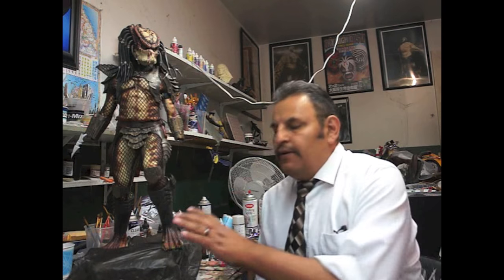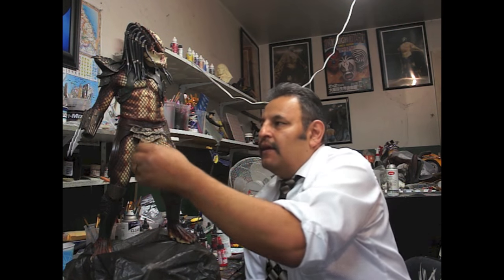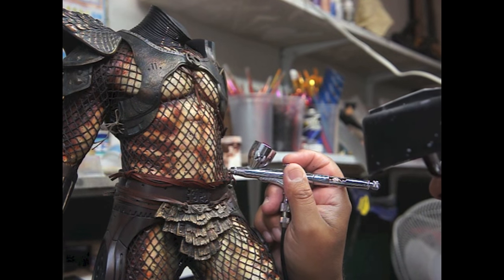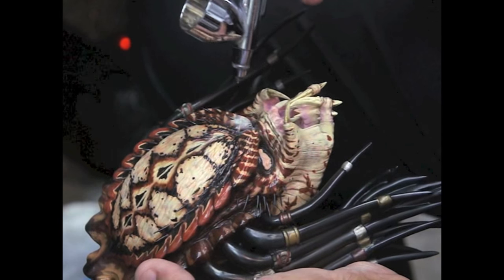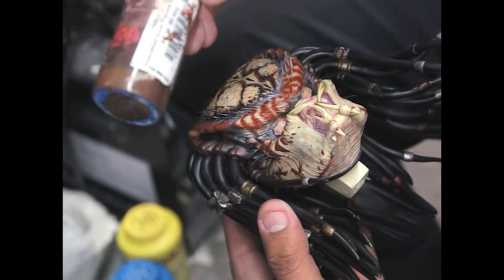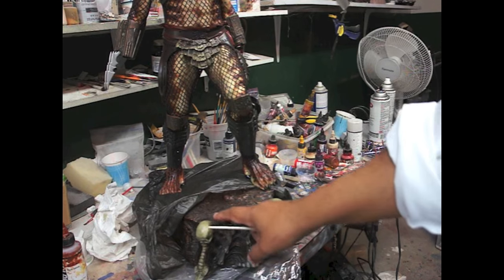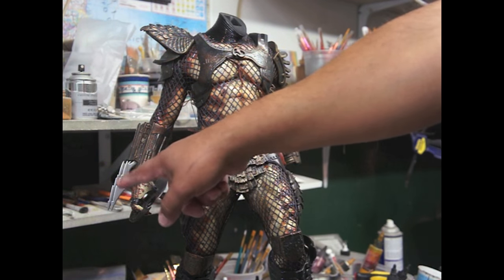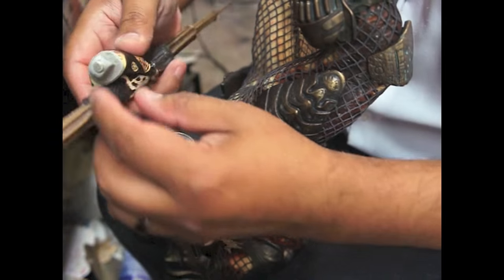sideshow predator 2 maquette painting the brow ,and over netting